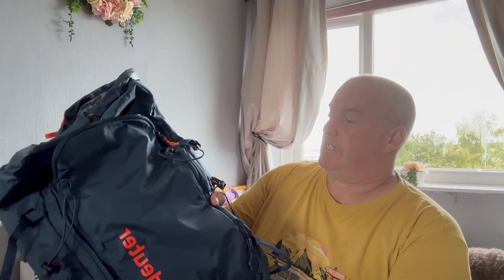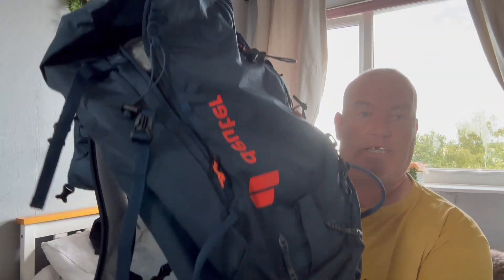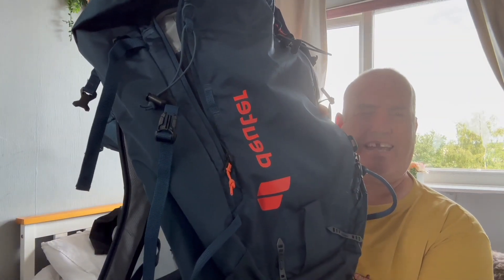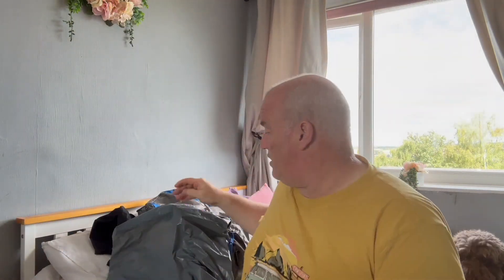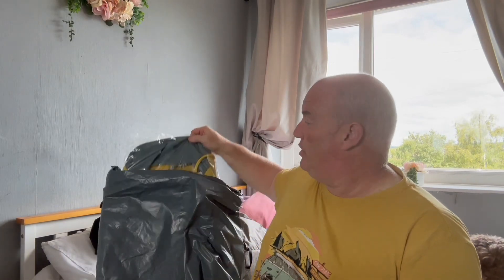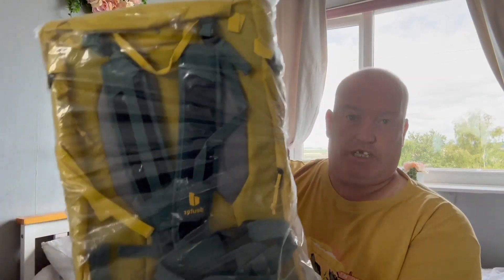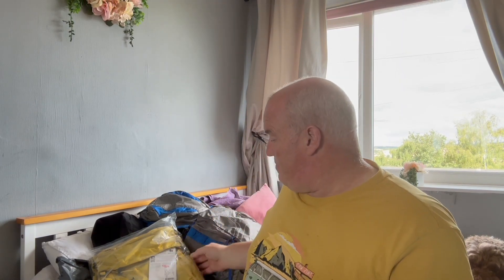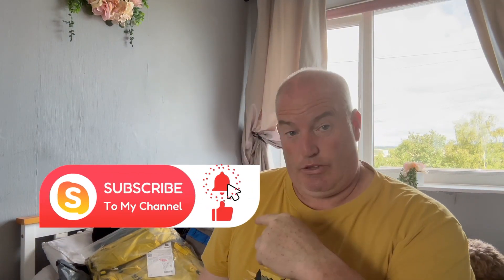Deuter Freescape lite 26L climbing/day rucksack /giveaway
good luck .